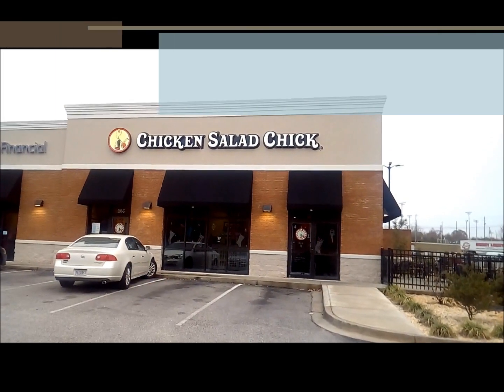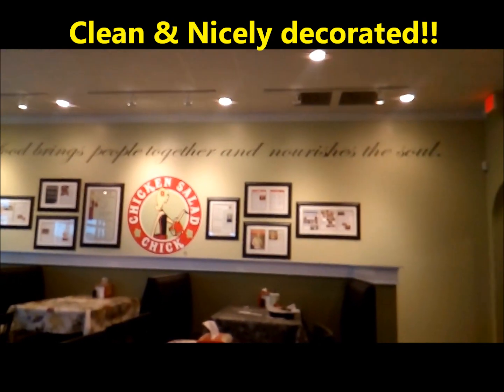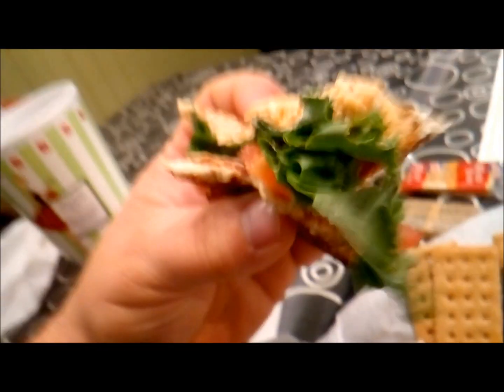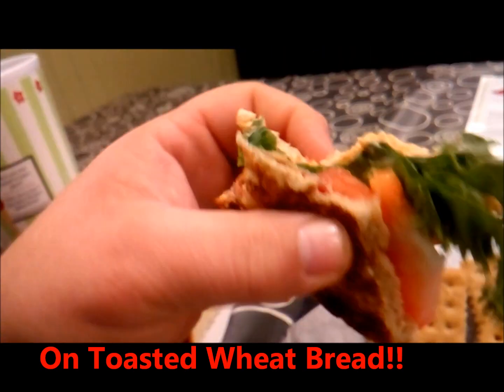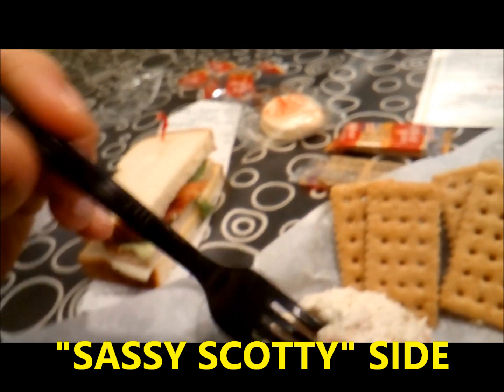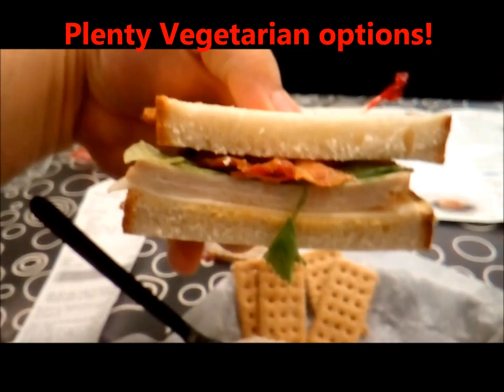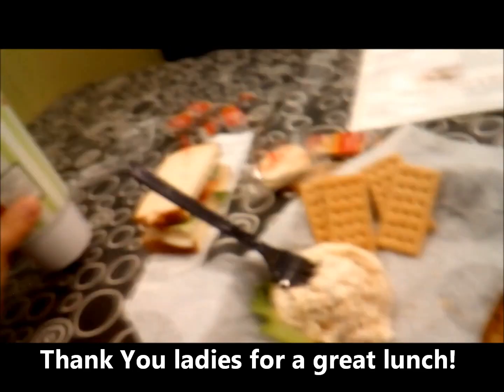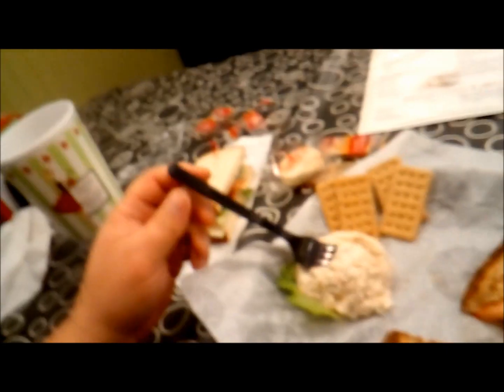Chicken Salad Chick TIME OUT!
Enjoyed a great TIME OUT at Chicken Salad Chick...tried the Pimento Cheese BLT with a side scoop of savory "Sassy Scotty" Chicken Salad!  Was even given a free Turkey Bacon Club sample that was also very tasty!

Great restaurant chain that started in 2008 and is headquartered in Auburn, Alabama...130+ locations and now in 16 states!  Thank you for the hospitality and awesome lunch ladies!

To read more about this great business and to check find a location near you go to their